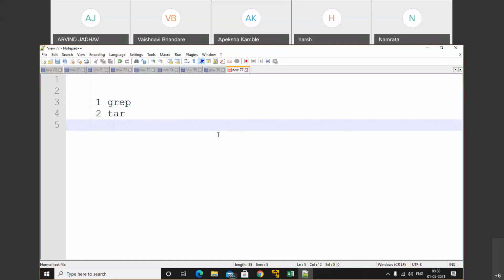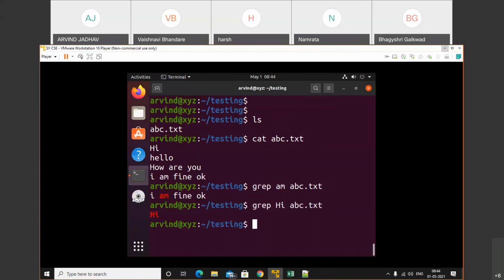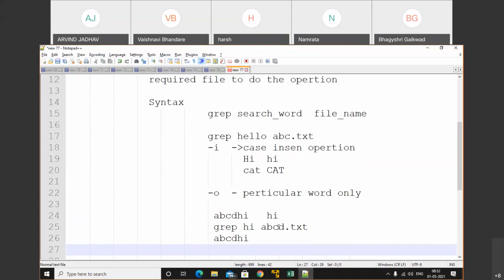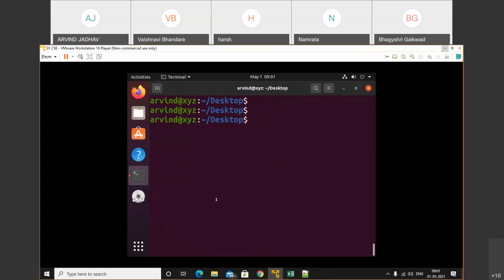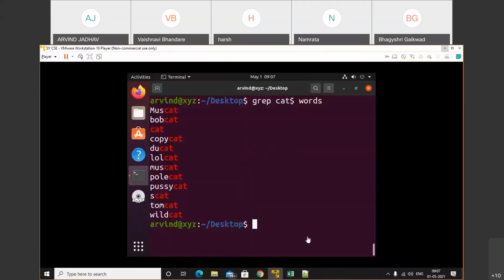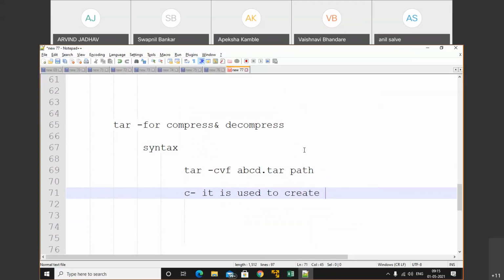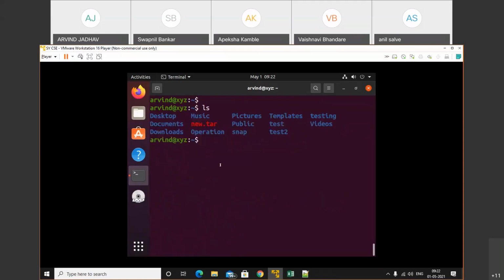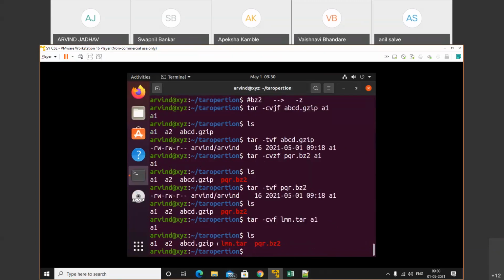LINUX TRAINING DAY 6